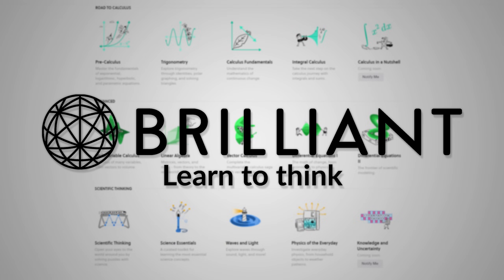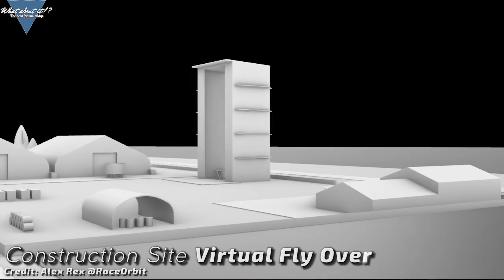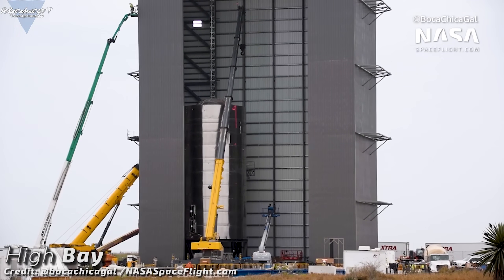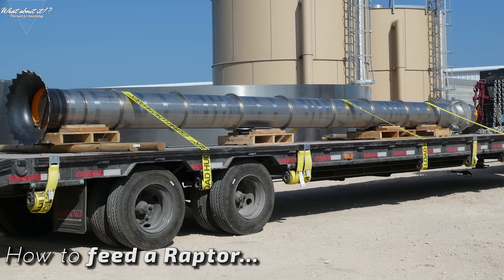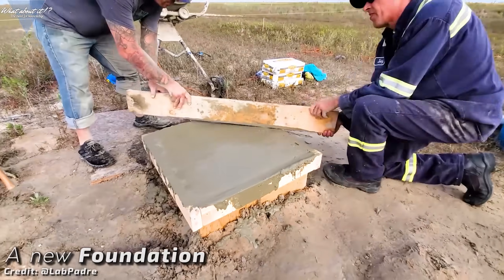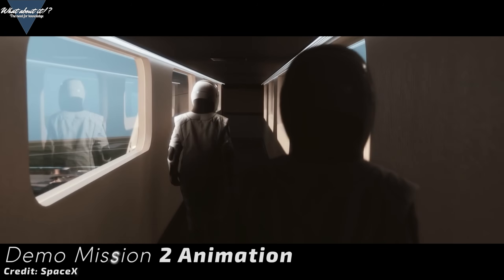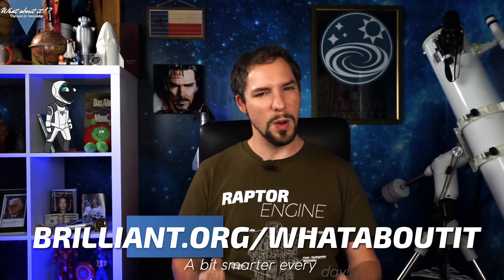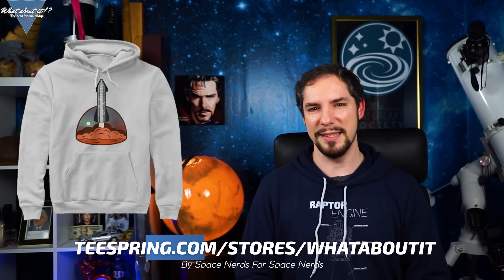79 | SpaceX Starship Update – Crew Dragon Demo Mission 2 Targeted For May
In this Episode, we will take a look at the latest progress in Boca Chica. SpaceX is building more and more infrastructure and one very special building is on the horizon. We will also take a look at an almost finished Starship SN3 and last but not least at a new time frame for the SpaceX Crew Dragon Demo Mission 2.

Credit:

⭐SpaceX
⭐Reagan Twitter: @bluemoondance74